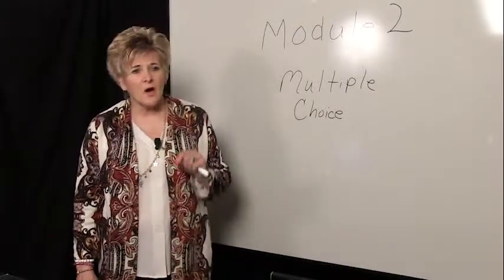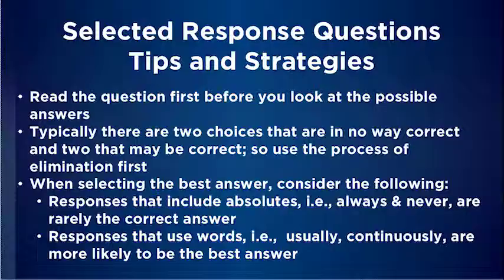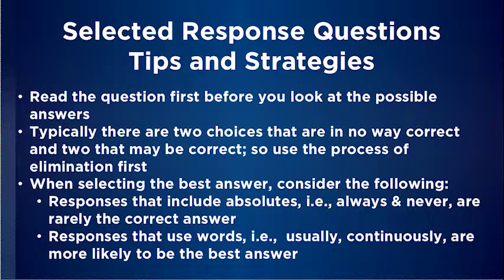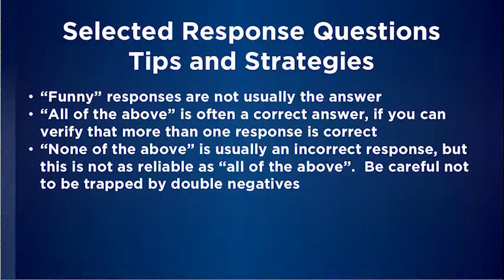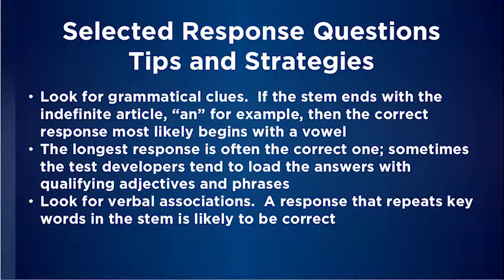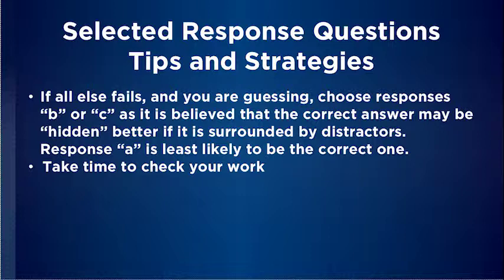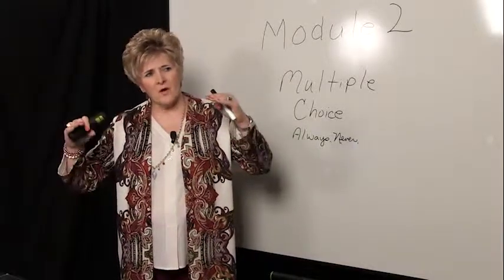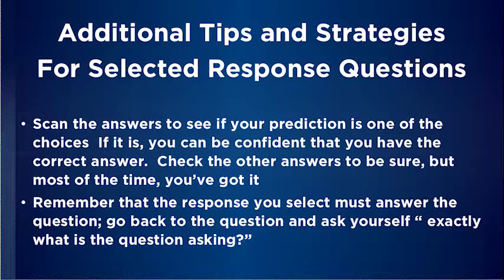Oklahoma Certification Test Taking Tips and Strategies for Selected Response